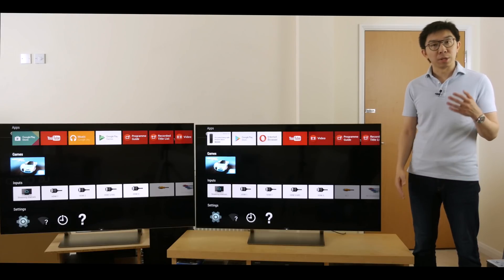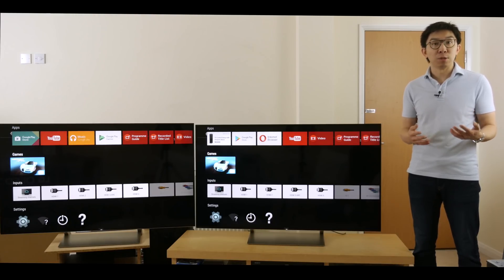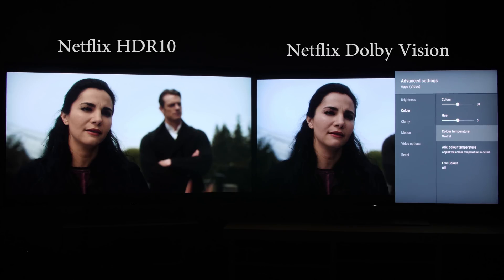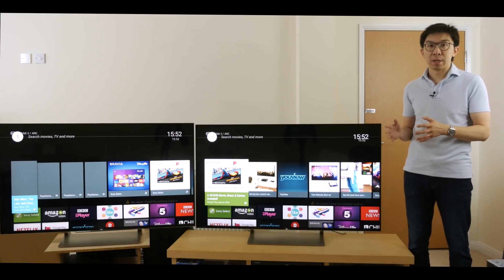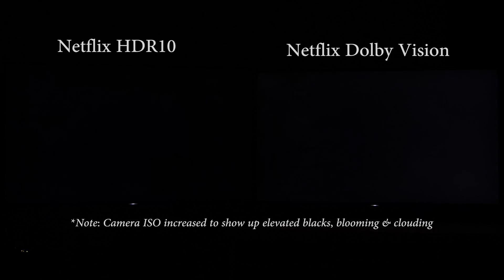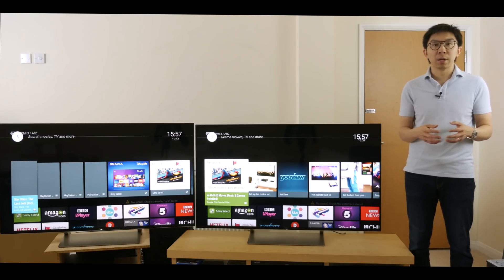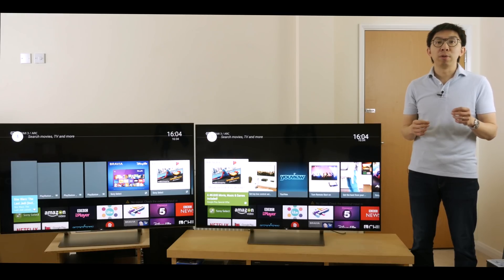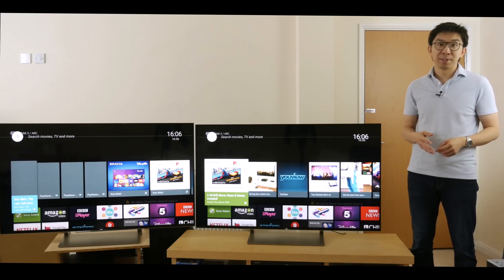Dolby Vision Firmware Update vs HDR10 on 1400-Nit Sony HDR TV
We compare Dolby Vision dynamic metadata vs HDR10 static metadata on two Sony XE93 LED LCD TVs which are capable of 1400-nit peak brightness on a 10% window after calibration to D65 white point. One TV has been updated with the Dolby Vision firmware using a USB stick, while the other is still running an older firmware that doesn't support Dolby Vision (DV).

Many thanks to Richer Sounds Manchester for supplying these TVs for this comparison.